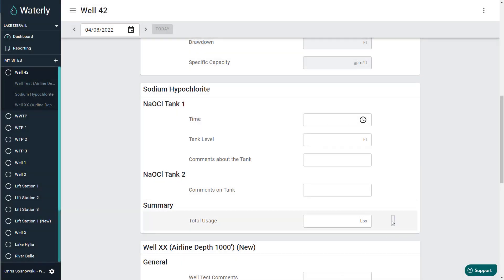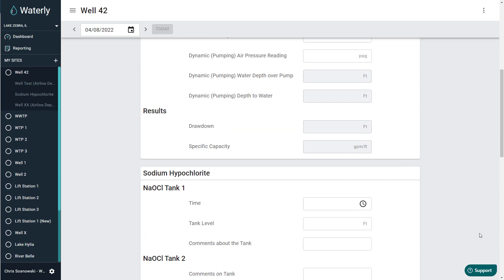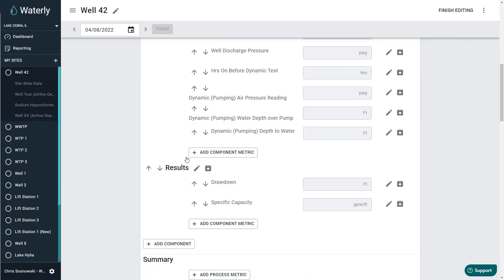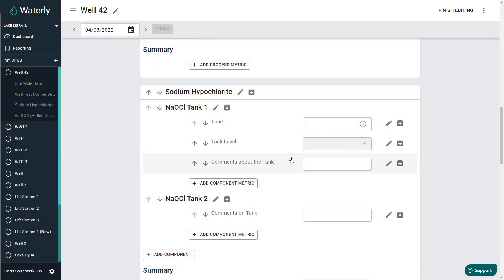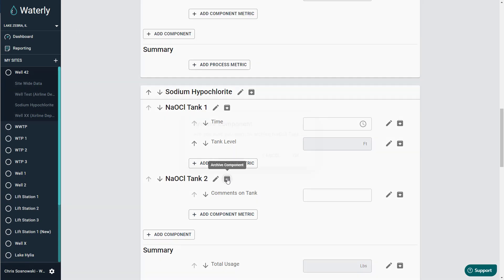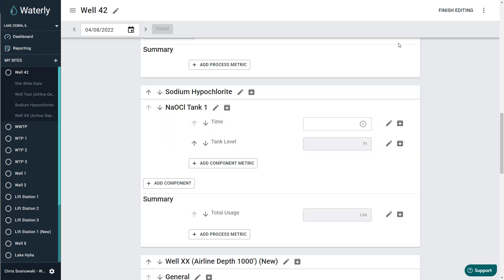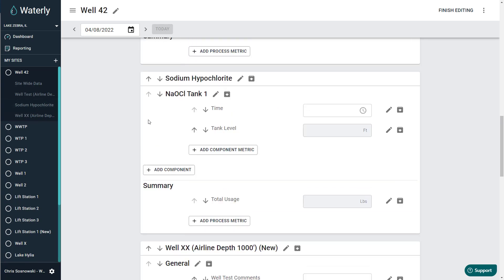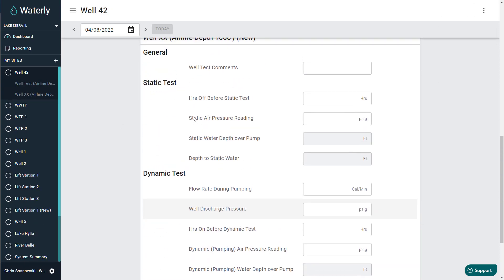Waterly Supervisors - Waterly Archiving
Shows you how to archive a metric, component, or process in Waterly.  You must have the Supervisor or higher role to archive.